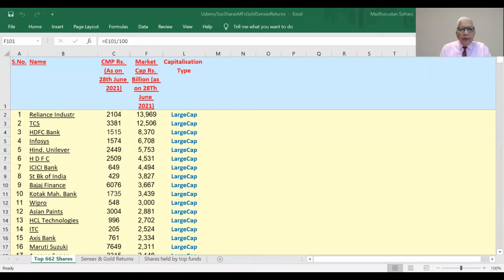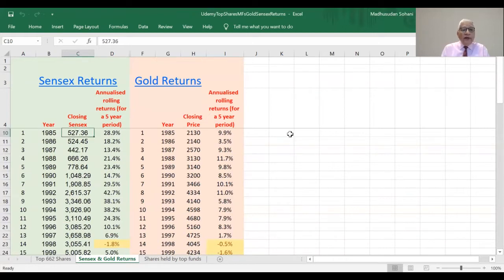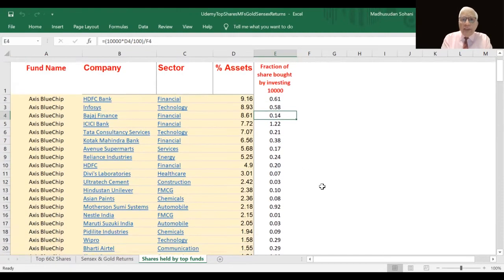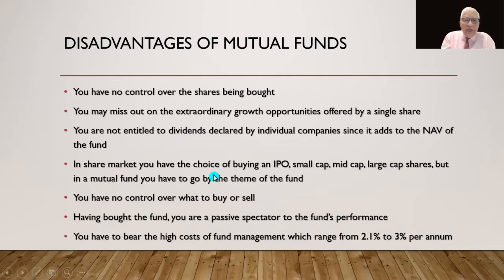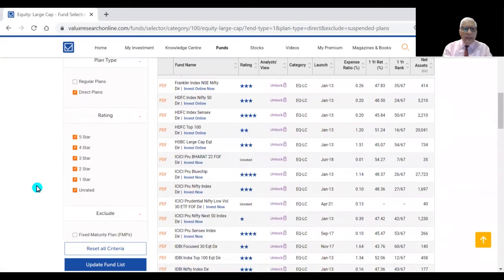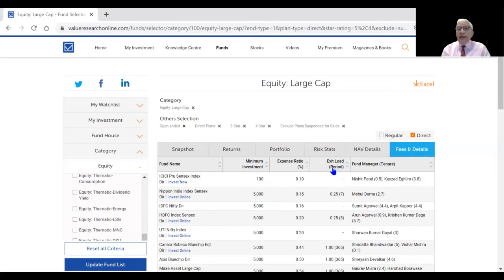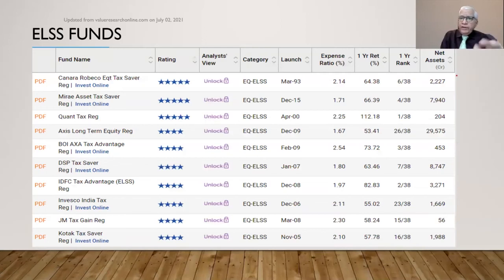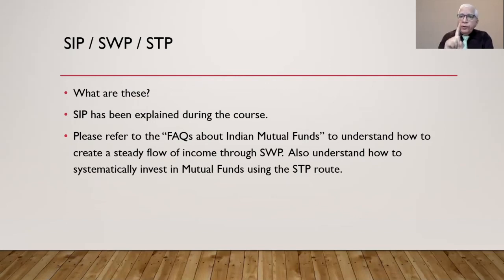I Tried Indian Equity Mutual Funds for 30 Days and Here's What Happened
This video will take you through the process of identifying the correct scheme out of over 1000 equity schemes available in the Indian Market. The idea is to help you identify the scheme depending on your need and risk appetite. The video course will focus on web resources to identify the Mutual Fund that suits you the best. Some specific recommendations are also provided in the course in each category of funds namely Large Cap, Mid Cap and Small Cap funds. The Flexi Cap category of funds is also covered. For those who are interested in tax advantage, the category of ELSS funds is covered too. Remember, these are recommendations as on 3rd July 2021. The equity markets are most volatile, therefore you must take into account the possibility of reduction in capital invested in the short run.